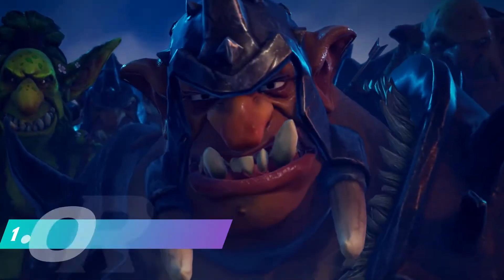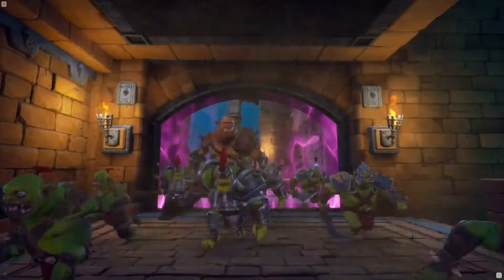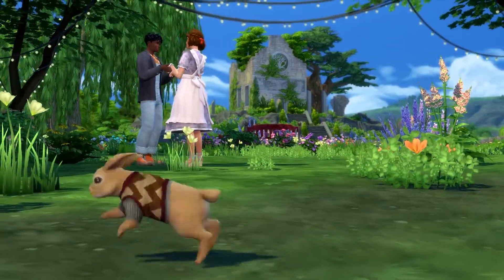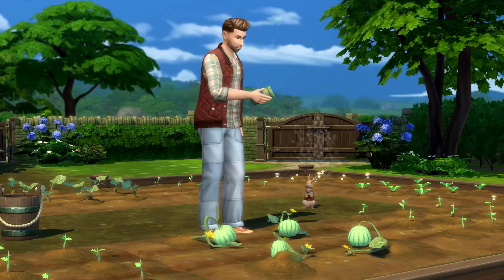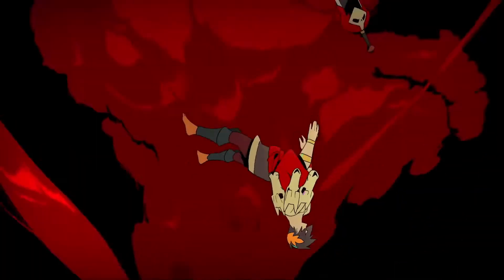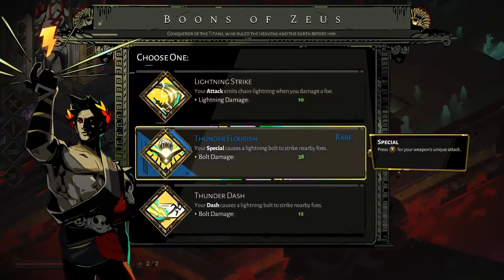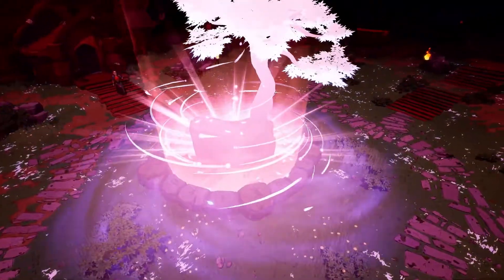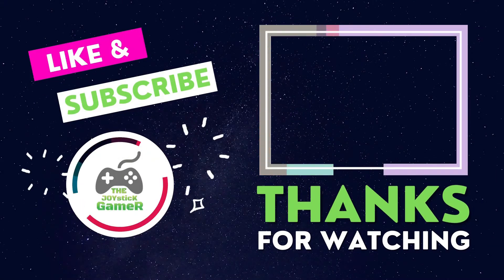BEST CHEAP PS NEW GAMES FOR PRE BOOK | MUST BUY PSN SALE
BEST CHEAP PS NEW GAMES FOR PRE BOOK | PS4 & PS5

Orcs Must Die 3
Robot Entertainment confirmed what we were hoping to hear. Orcs Must Die! 3, which is currently only available on Google Stadia, will be released on Steam this year.

The Sims™ 4 Cottage Living

It's time to put on your Sims' wellies and pack their coats. The Sims 4's next expansion takes the life sim to the pastoral sights of rural England for a spot of Cottage Living.

Hades

Hades is a rogue-like dungeon crawler in which you defy the god of the dead by hacking and slashing your way out of Greek mythology's Underworld. We believe it combines the best elements of our previous games, such as Bastion's fast-paced action, Transistor's rich atmosphere and depth, and Pyre's character-driven storytelling.

Tribes of Midgard

Tribes of Midgard is a new game in which players must repel the approaching Giant invasion during Ragnarök.